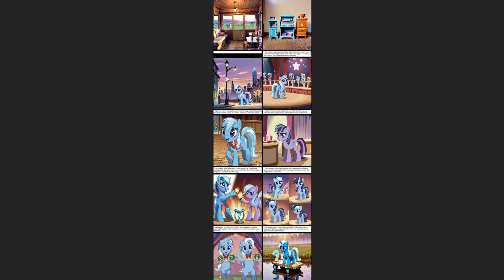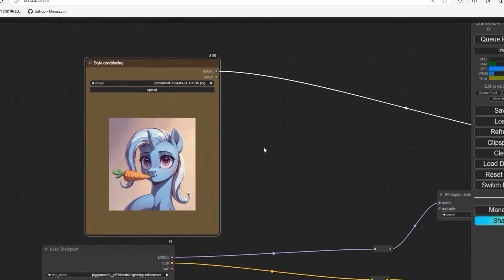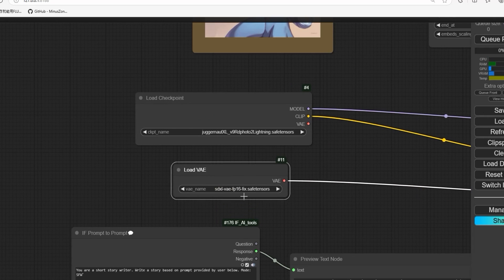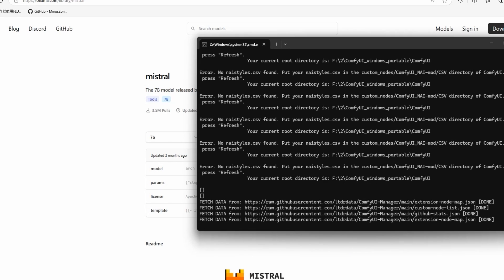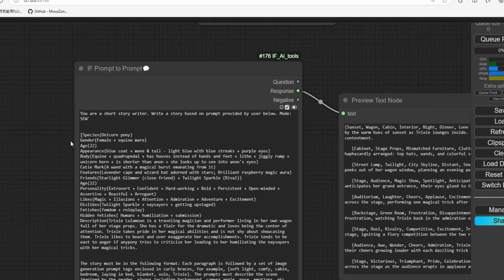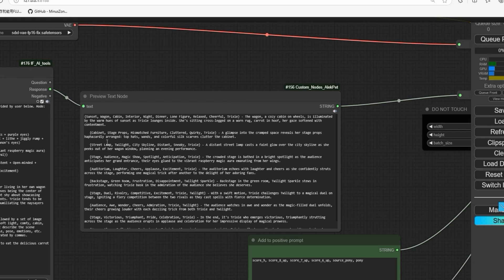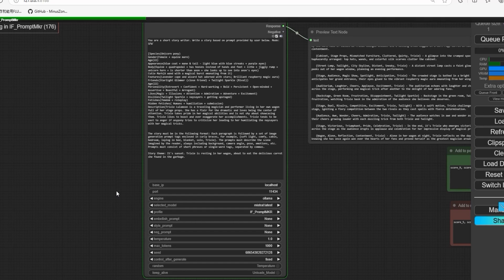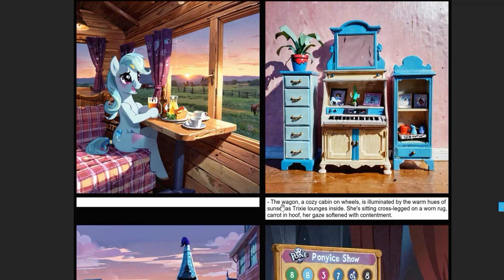Create a Comic Consistent Character with ComfyUI: Automatically Write & Embed Story Text Workflow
I have Create a Workflow , The best part of this workflow it Embed the Text of the Comic at right Place , and you can generate story Automatically.  generator using ComfyUI!🎨
In this video, I’ll walk you through the complete workflow step-by-step.

Timestamps:
0:00 – Animation Intro
0:08 – Introduction: What We’re Creating Today
0:53 – Overview of the Workflow
2:23 – Installing Custom Nodes for Missing Parts